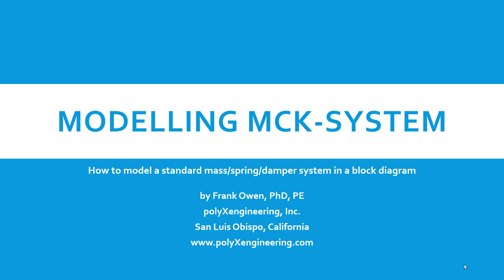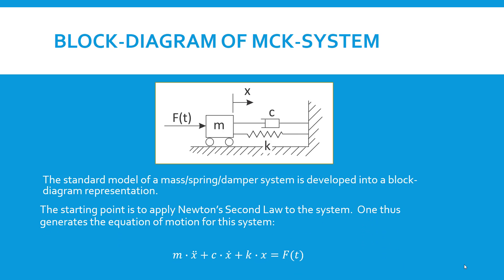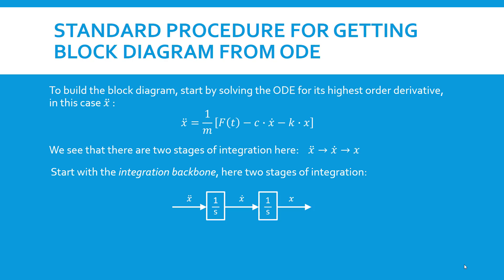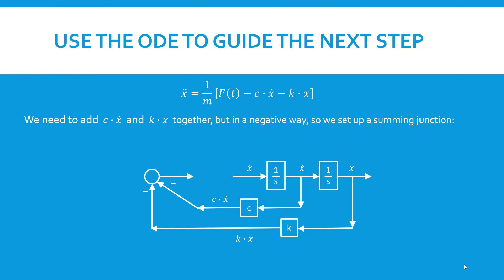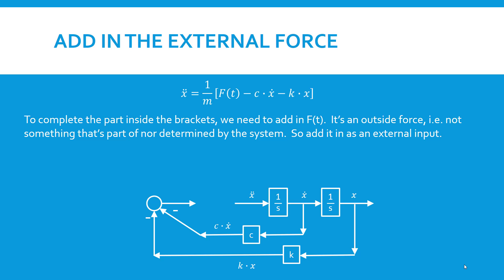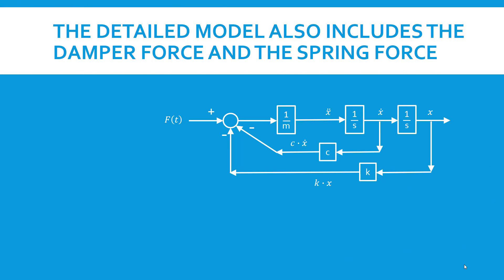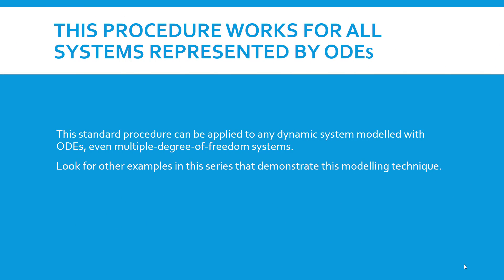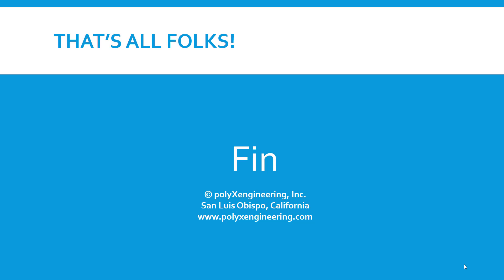Modelling mck-system as block diagram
Shows a standard procedure for producing a block-diagram model of a dynamic system from its ODE (ordinary differential equation).  This is shown for a mass-spring-damper system, but this technique can be applied to any dynamic system whose dynamics is represented by an ODE, even mulitple-degree-of-freedom systems.